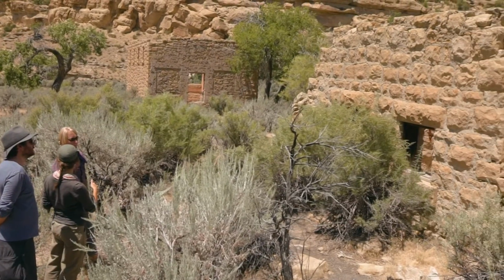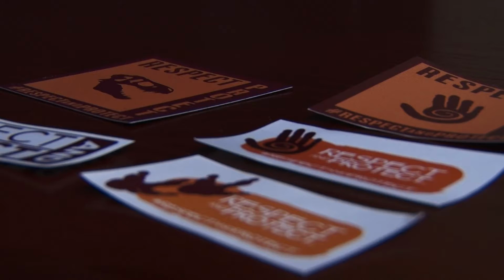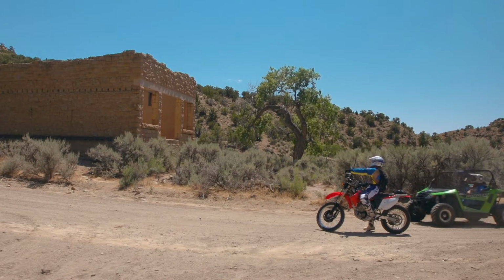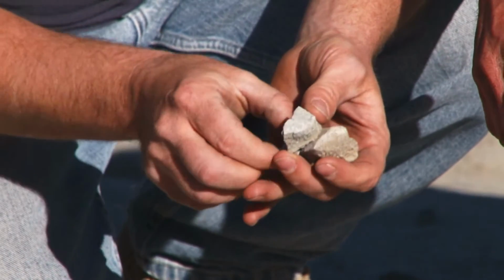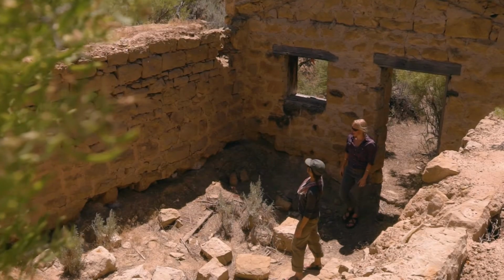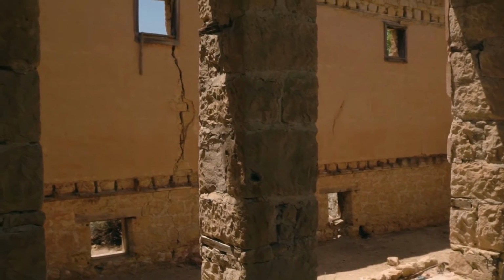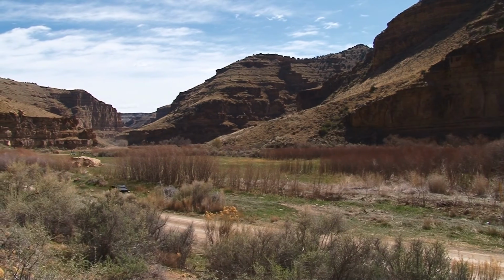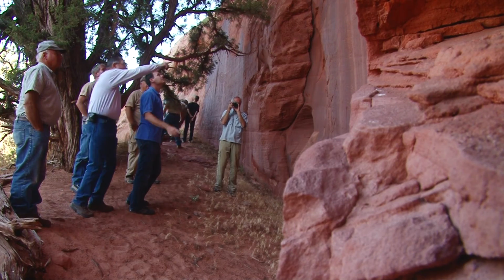Respect and Protect featured on At Your Leisure!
Utah is home to historic sites stretching back thousands, even millions of years. It doesn't take much to damage and destroy these areas, and now the BLM and Tread Lightly have joined forces to help the public understand how we can better respect and protect these resources.